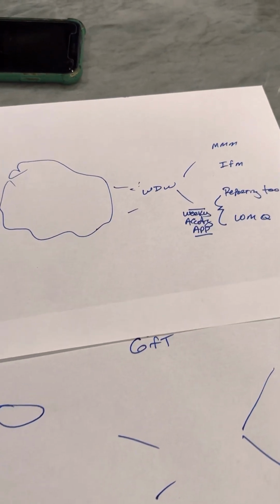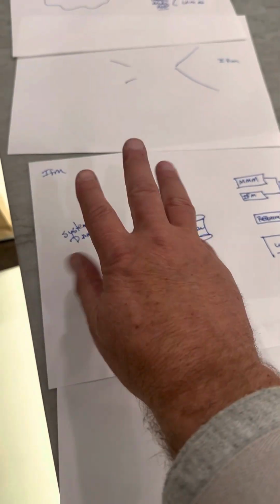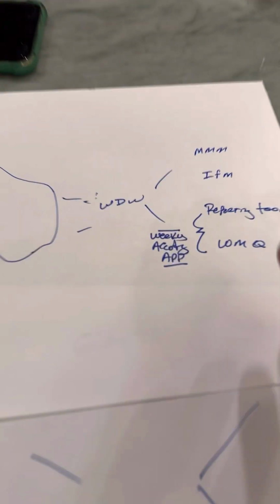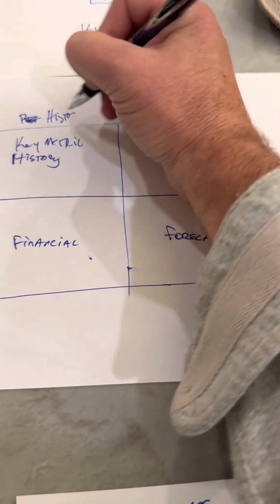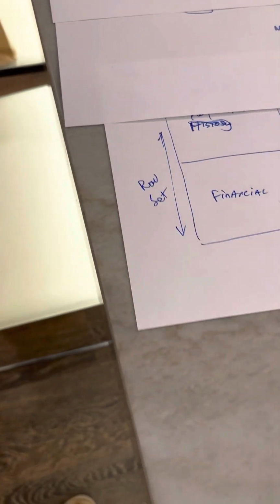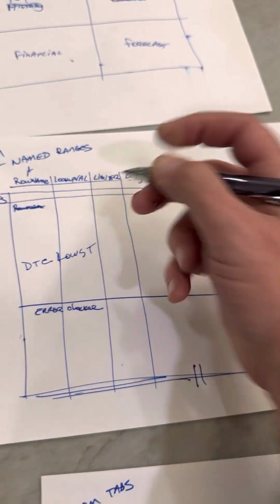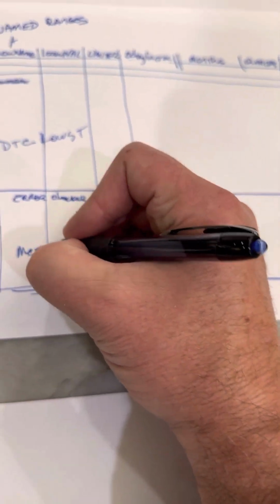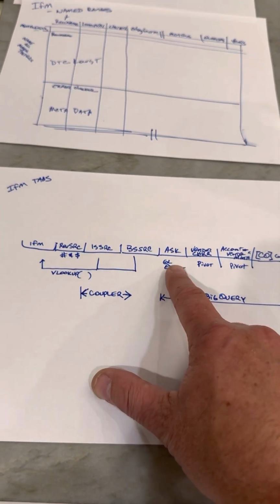Weekly Accounting System Architecture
Overview of Weekly Accounting Structure for Jad.